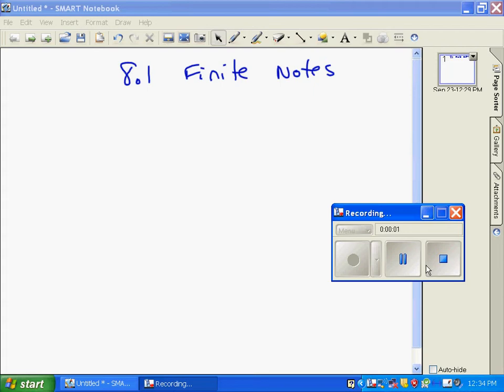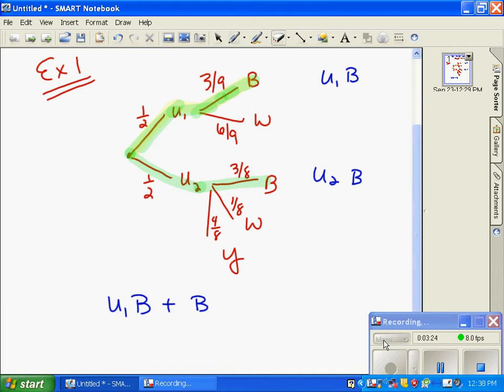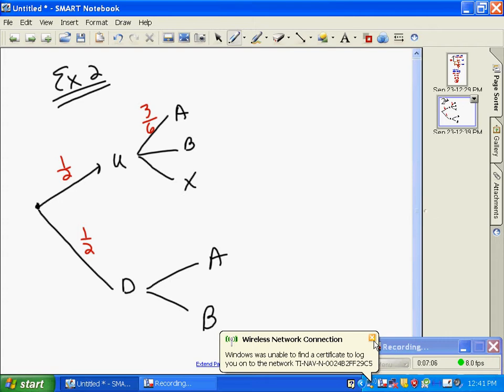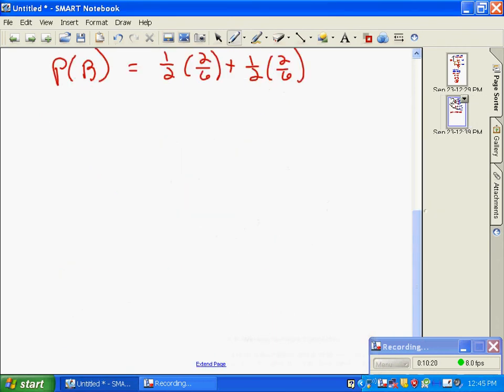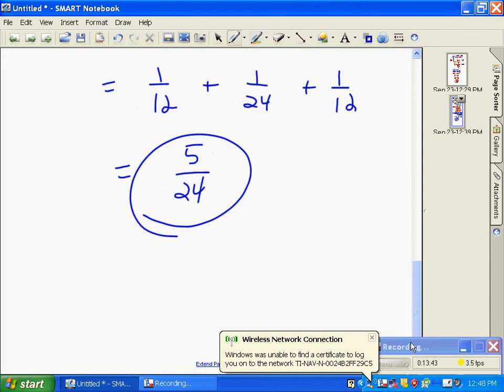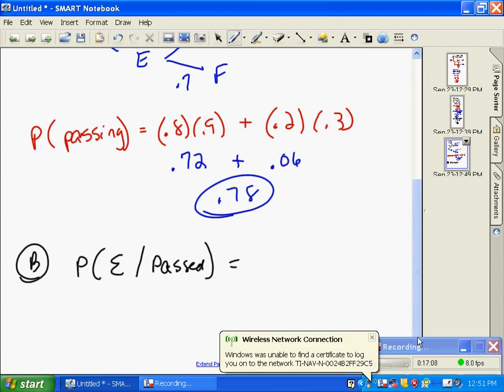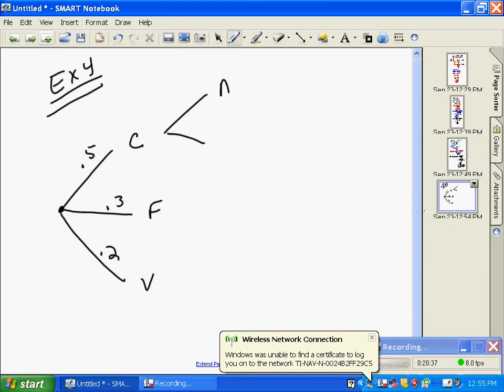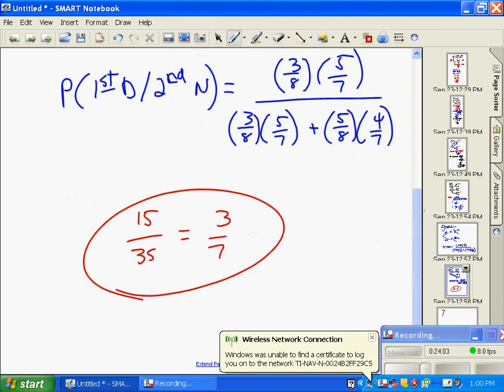8 1 Finite Notes